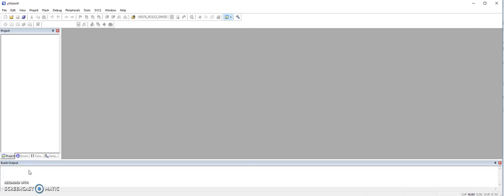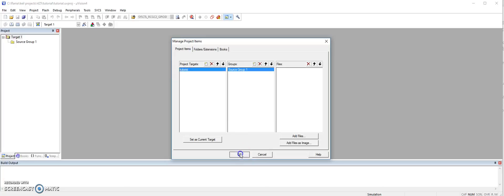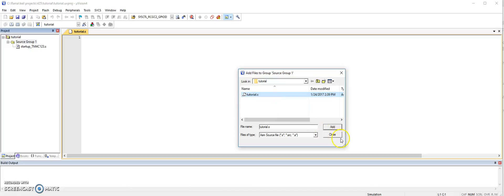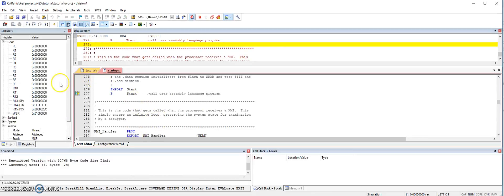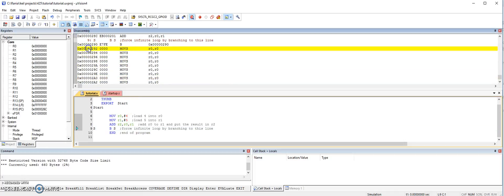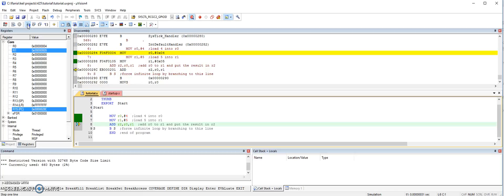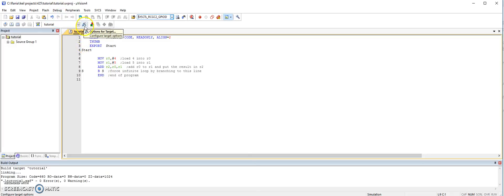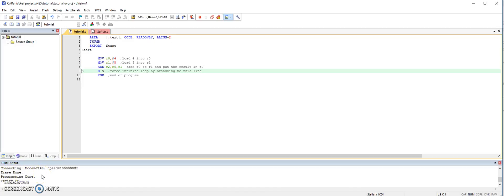Creating a new assembly program in Keil MDK 4.7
Hardware used is Tiva C Launchpad TM$C123GH6PM